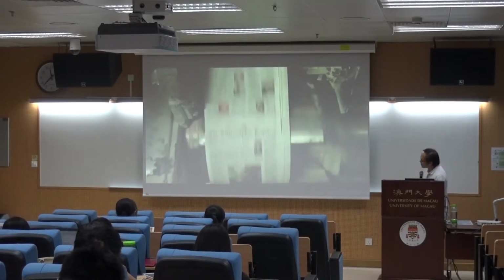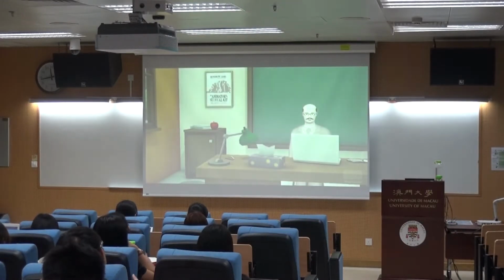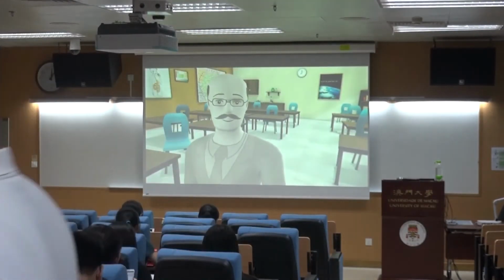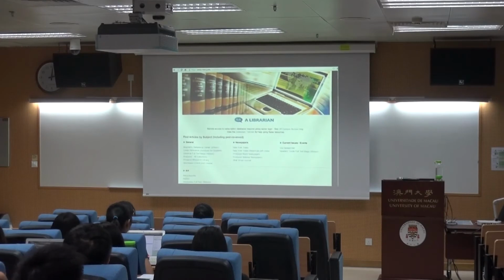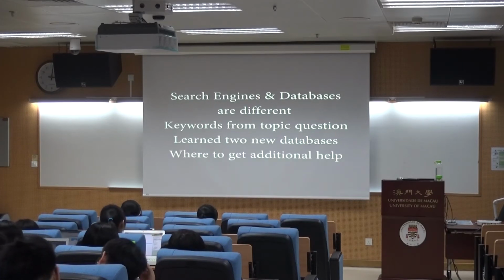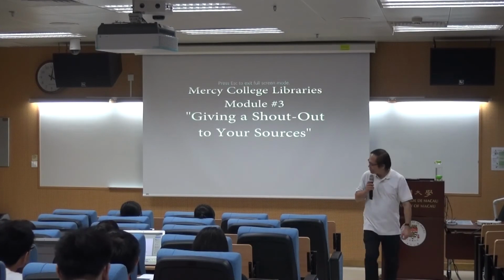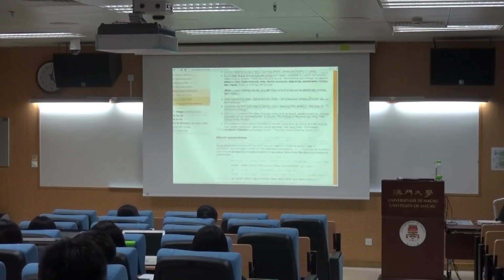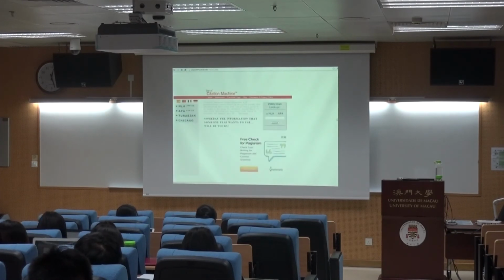CISG114 02 2014SEP18